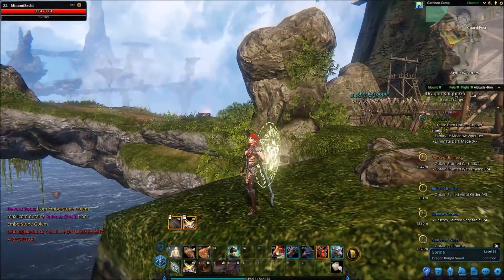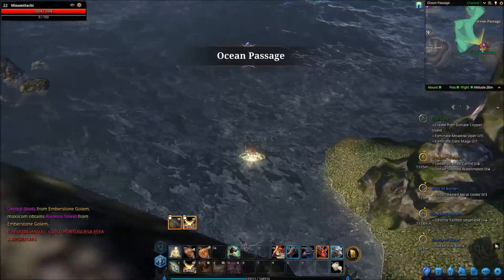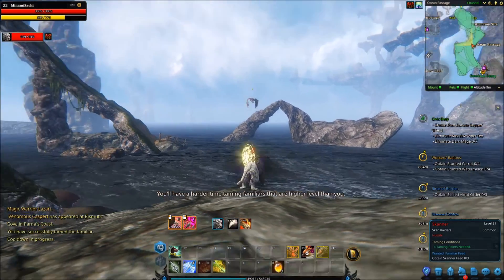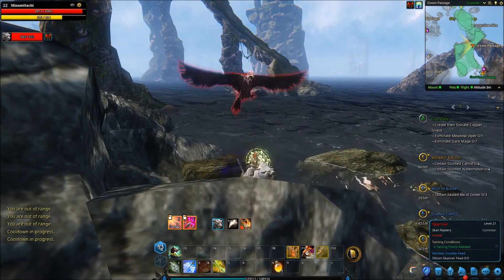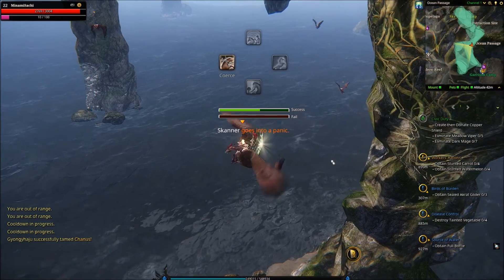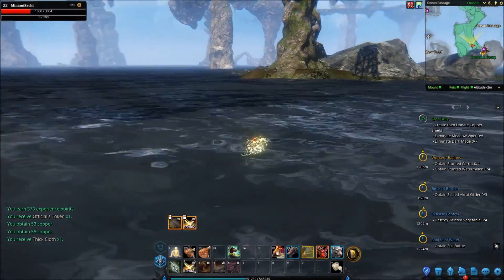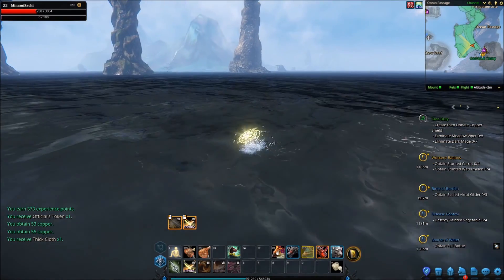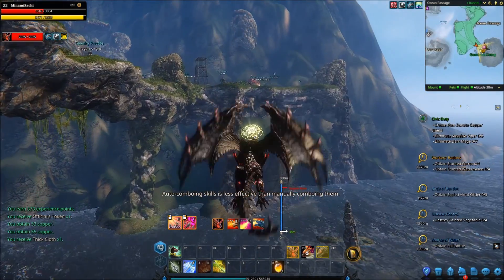Taming flying mount from ground | Riders of Icarus #2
Hey everyone. Just a small tutorial for how to tame a flying mount without having one already :) Enjoy!